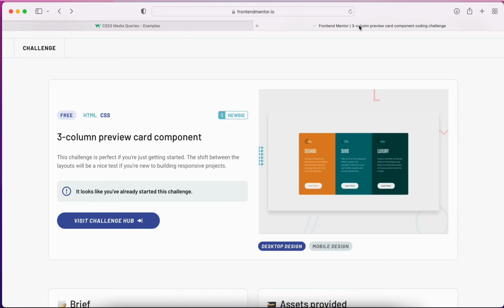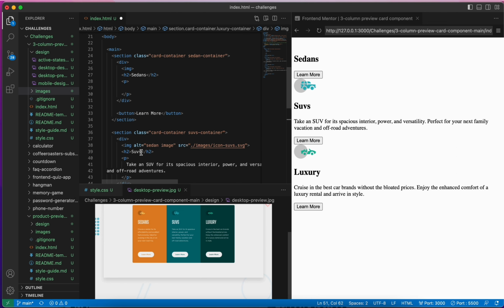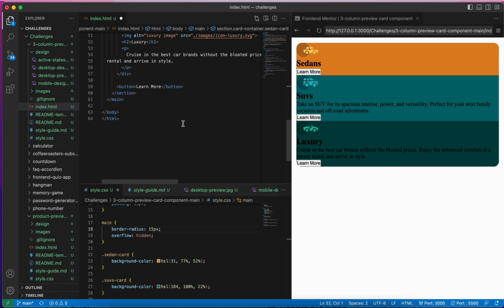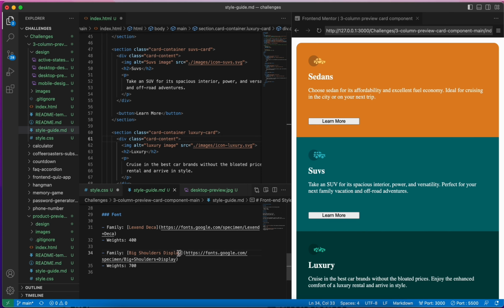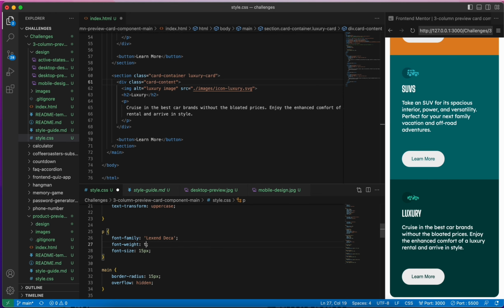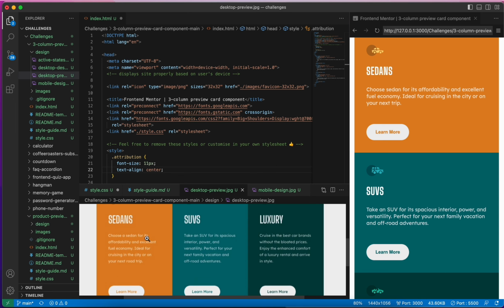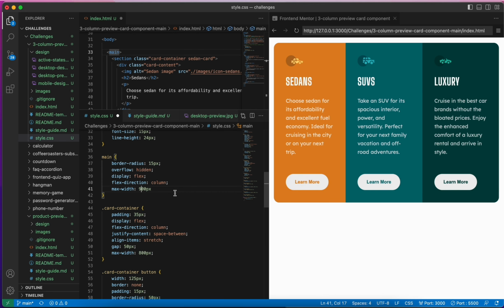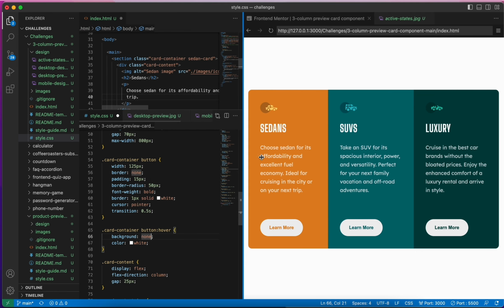3-Column Preview Card Component - Frontend Mentor HTML CSS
The Second video in my frontend Mentor series, the process gets a little more difficult with the use of flex box to enhance responsiveness. In this video you will get the basics of flexbox and start to dive into media queries. Below I have all the links you'll need to access the challenge as well as resources to learn some of the techniques.

0:00 Introduction to Challenge
0:43 HTML Setup
4:49 CSS Styling
20:20 Mobile Responsiveness

26:42 Challenge Upload and Comparison